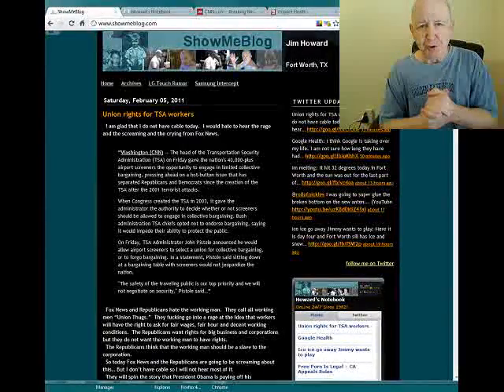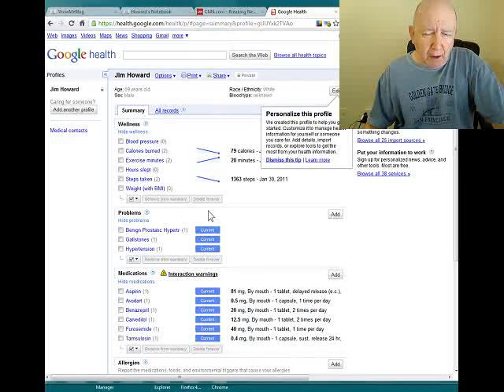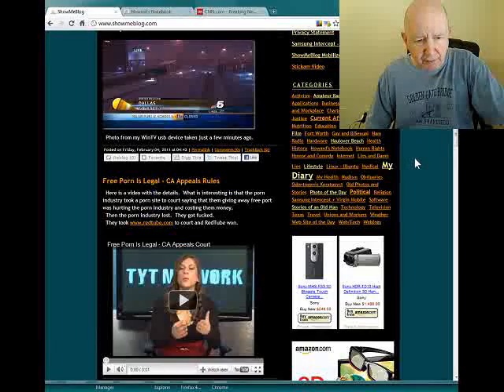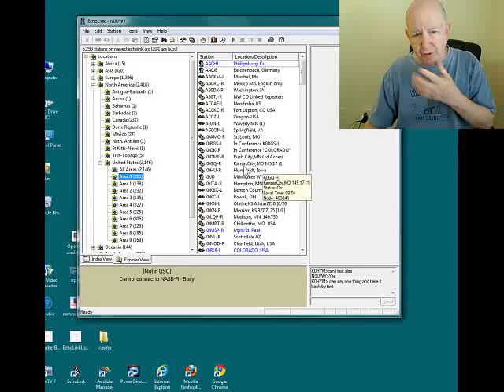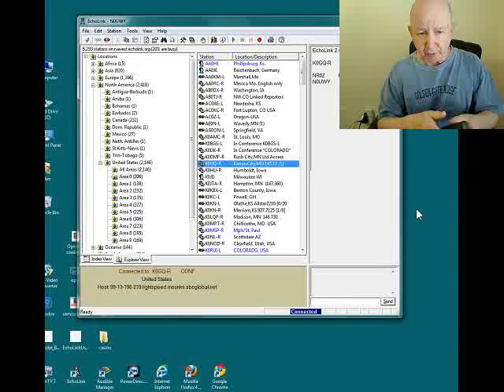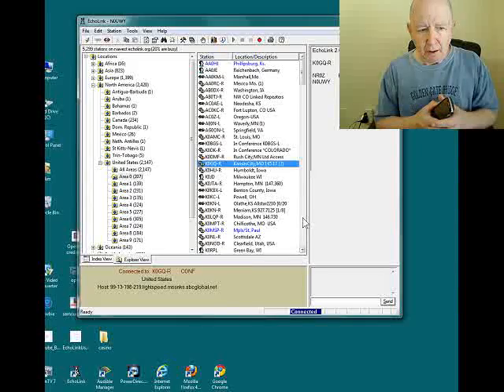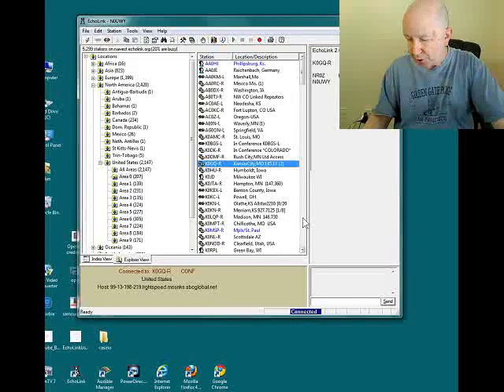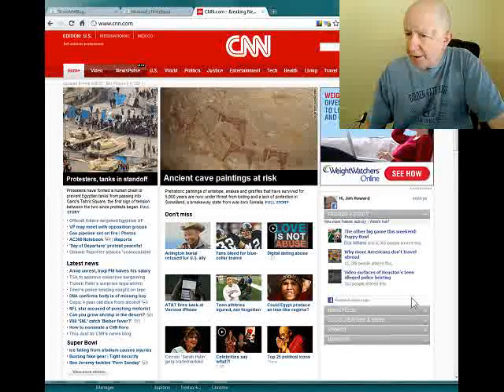Google Health and EchoLink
Blog for today.  I talk about Google Health and an
Android application called EchoLink.  The EchoLink is a Amateur
(Ham) radio application.  Hams can also get it for their desktop
computers